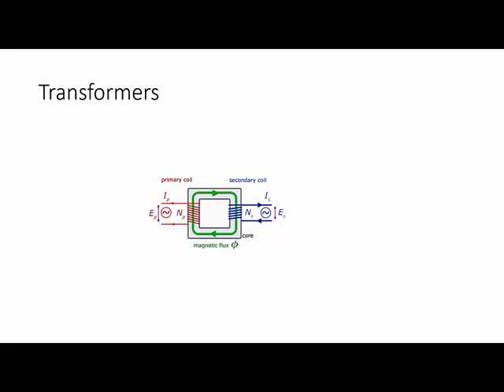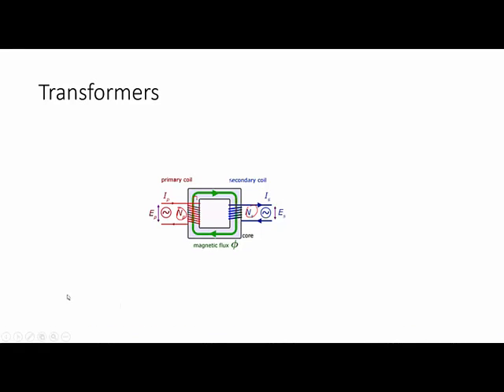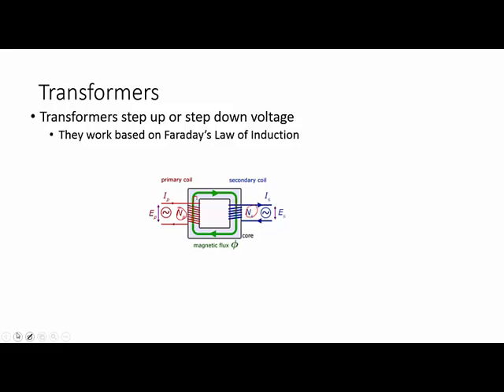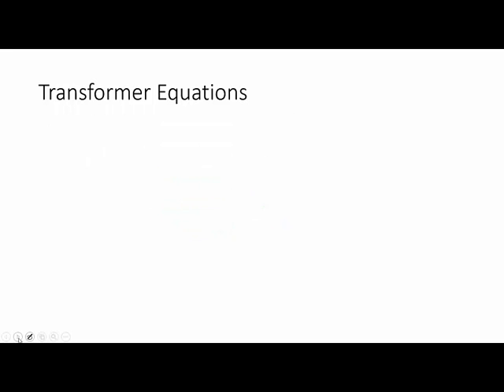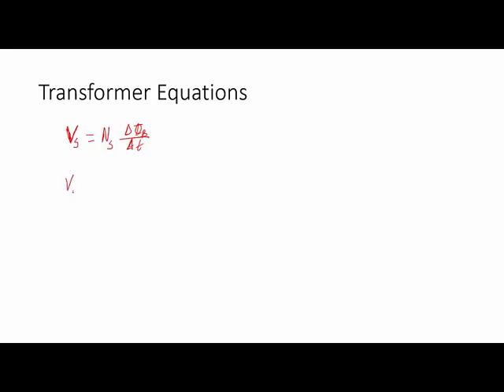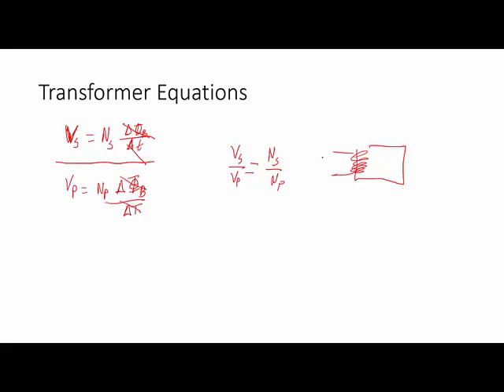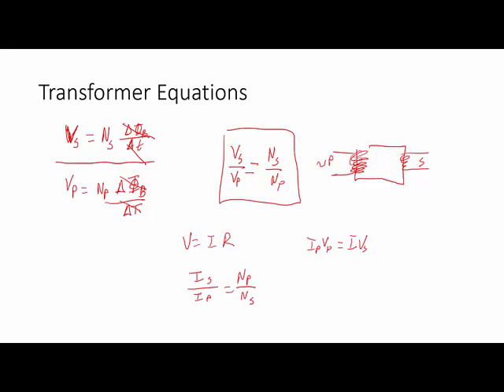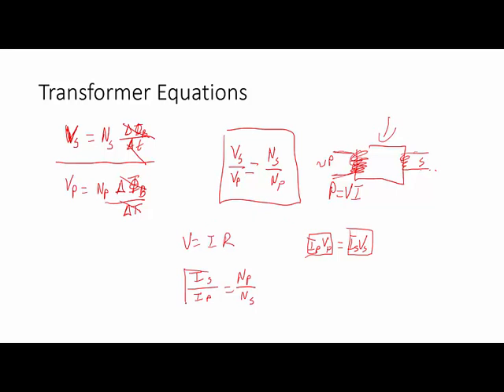8.2B Transformers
Transformer equations